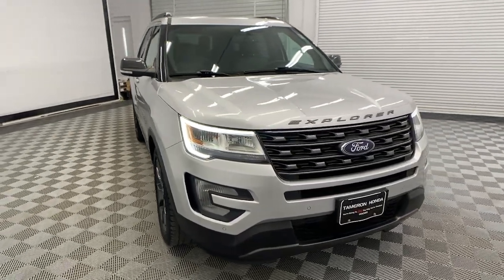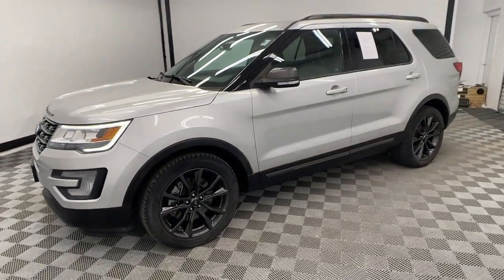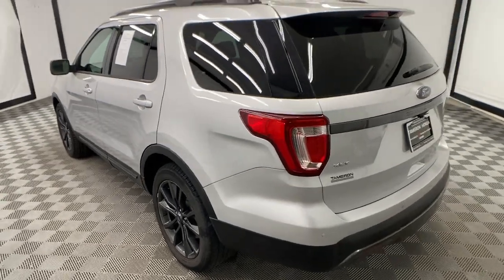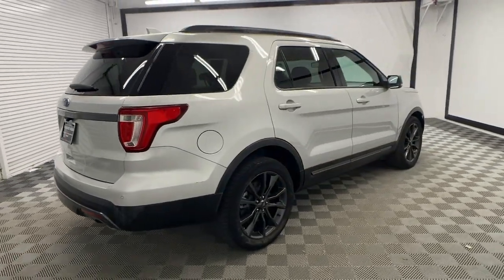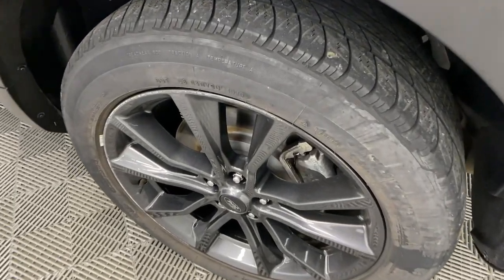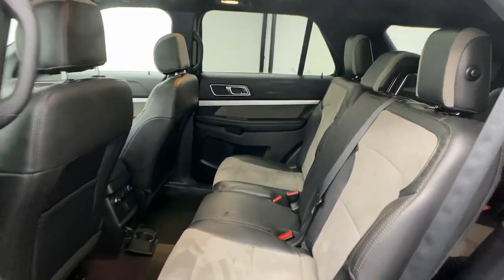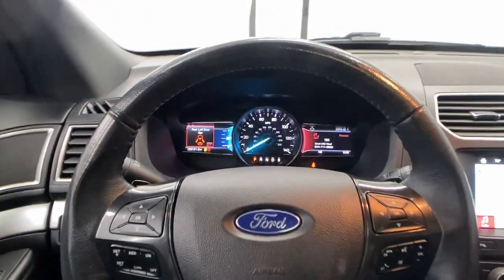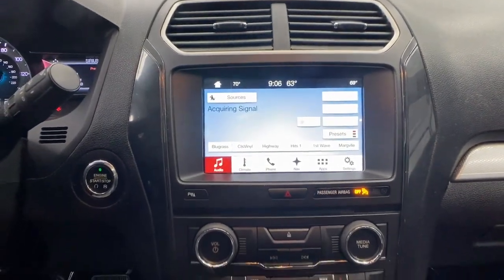2017 Ford Explorer Birmingham, Hoover, Alabaster, Vestavia Hills, Helena HP19444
Ingot Silver Used 2017 Ford Explorer XLT available in 1675 Montgomery Hwy., Birmingham, Alabama at Tameron Honda. Servicing the Birmingham, Hoover, Alabaster, Vestavia Hills, Helena area.

Tameron Honda
1675 Montgomery Hwy

Recent Arrival! This vehicle comes with our exclusive Platinum Protection Plan. Our ASE Certified mechanics perform such an extensive inspection we can offer a fully comprehensive protection plan that offers you the peace of mind needed when purchasing a pre-owned vehicle. Ford Explorer 2017 XLT 20 ALLOYSPanoramic Moonroof Navigation FWD 3.5L V6 Ti-VCT 6-Speed Automatic with Select-Shift Ingot Silver MetallicbrbrCome visit us in Hoover where we do business one way...the right way!!! We offer financing even with bad credit and can help you get into a new car. *See Tameron for copy of warranties.